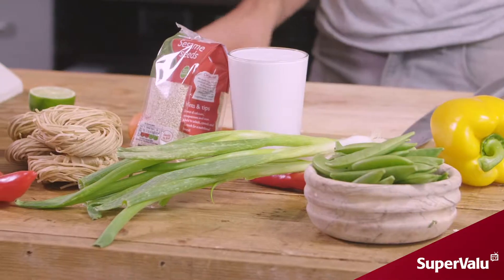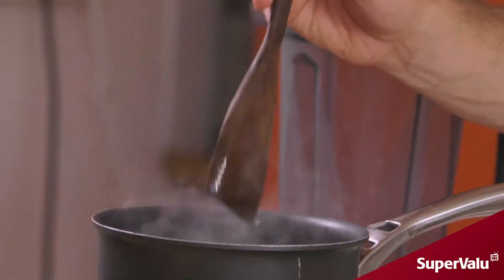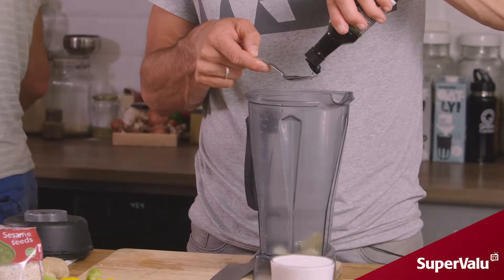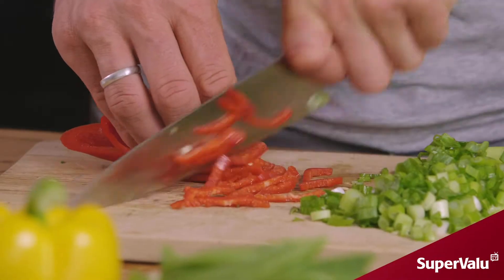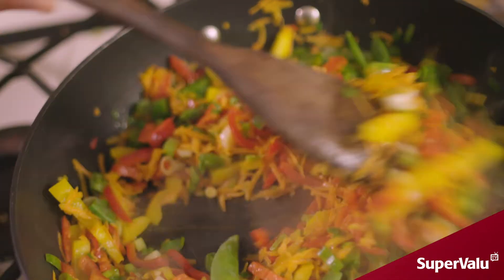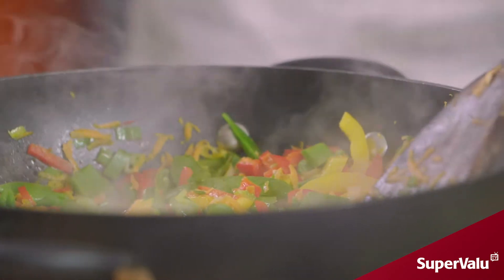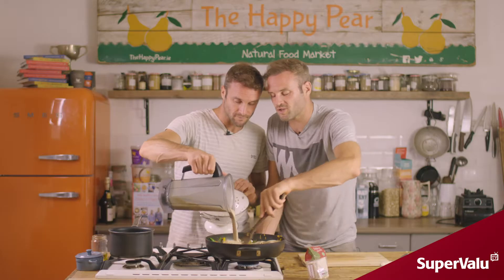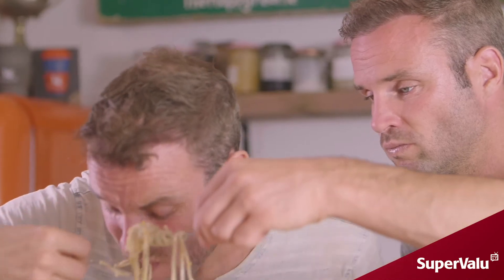Rainbow Veg Stir Fry by The Happy Pear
The Happy Pear take us through how to make a 15 min Rainbow Veg Stir Fry for a family of 4 for just €6!